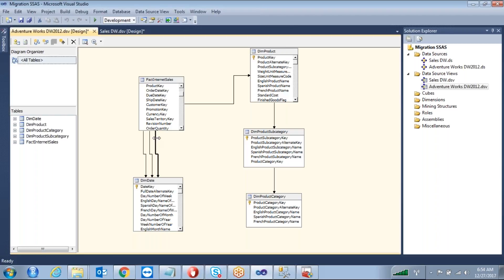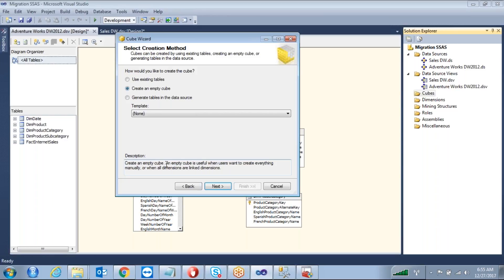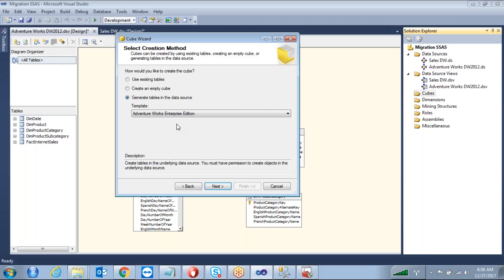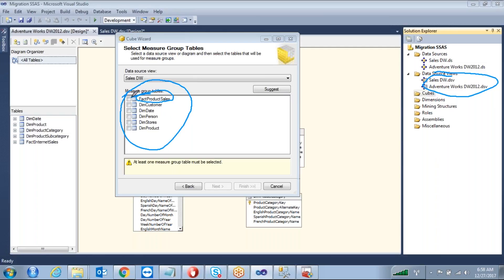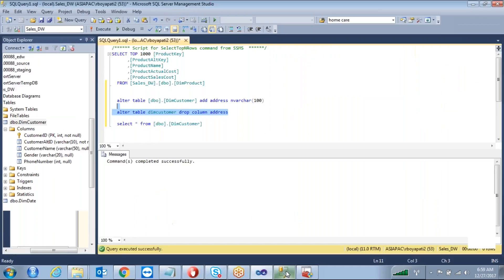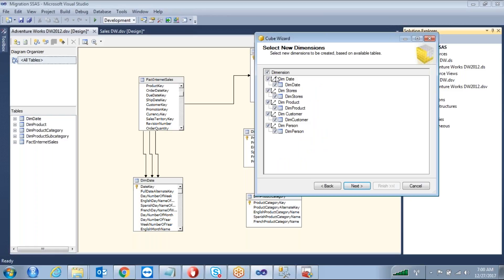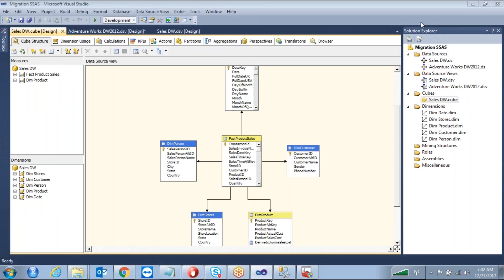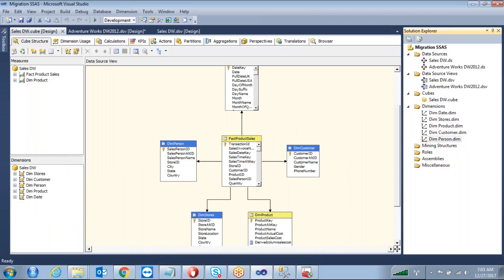How to create Cube database in SSAS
How to add Dimensions and Measures in Cube
ssas cube design
ssas tutorial for beginners